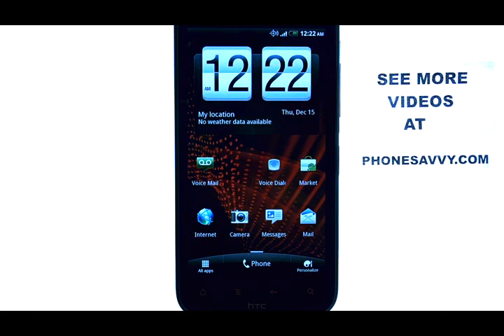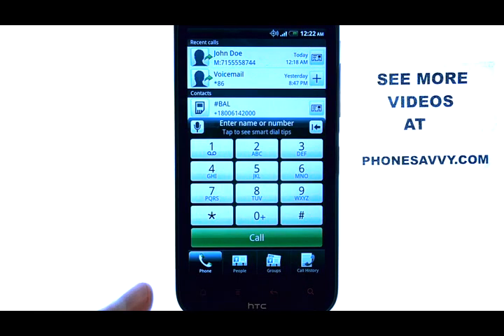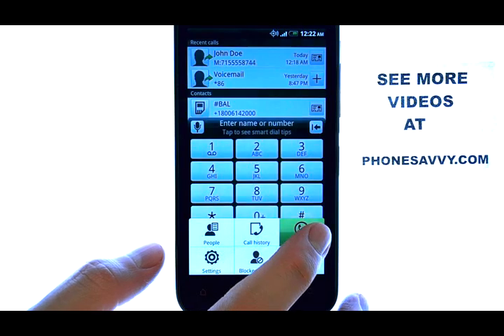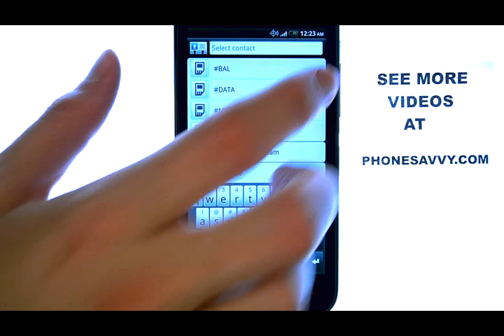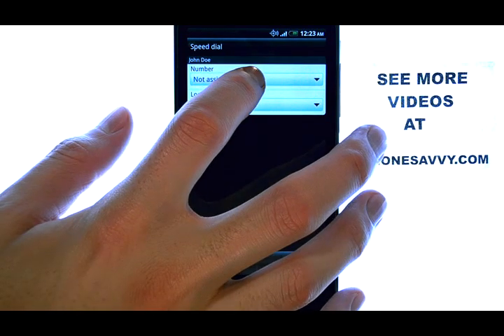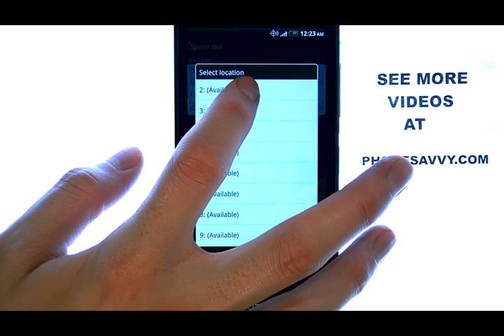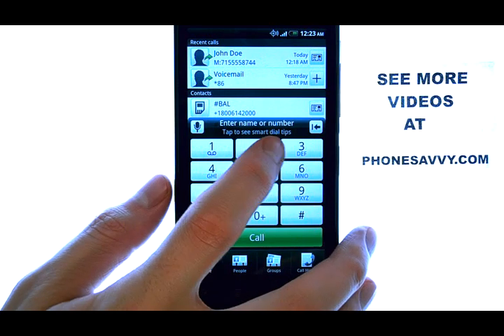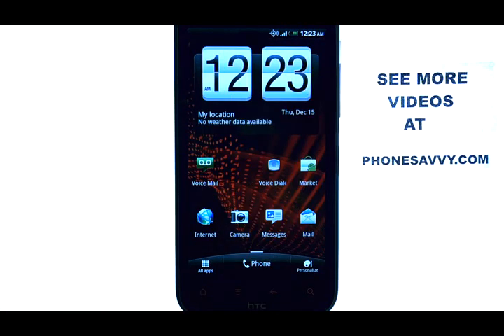How Do I Setup And Use Speed Dial On My HTC Rezound?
This video will show how to setup and use the speed dial feature on the HTC Rezound.